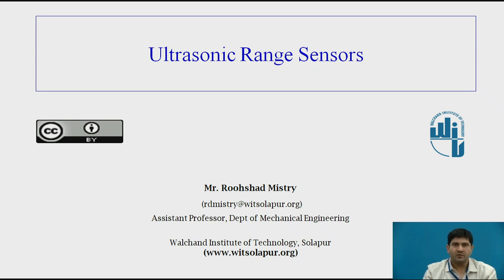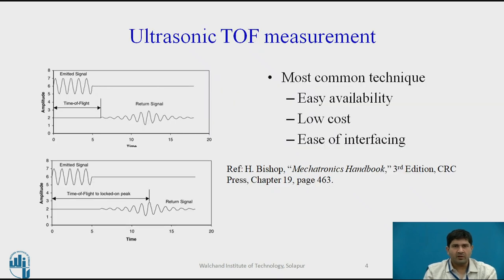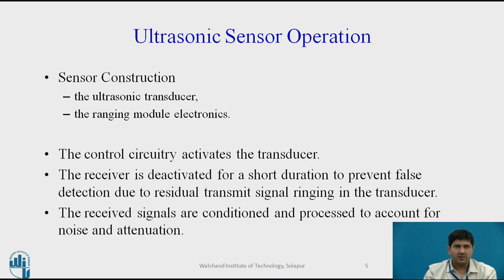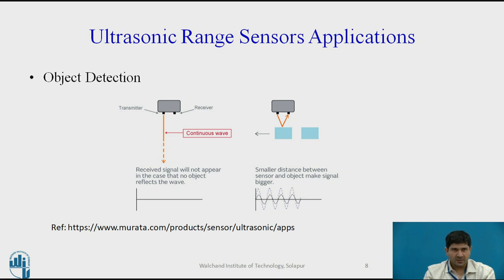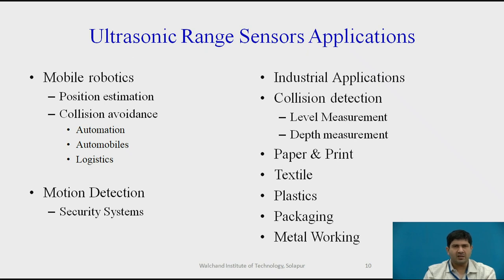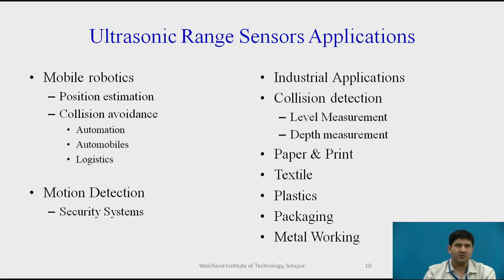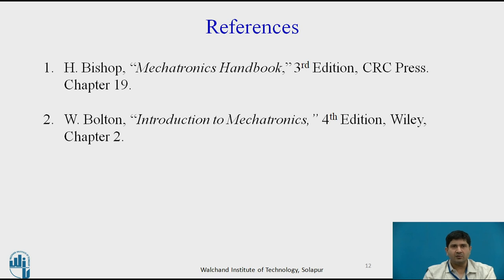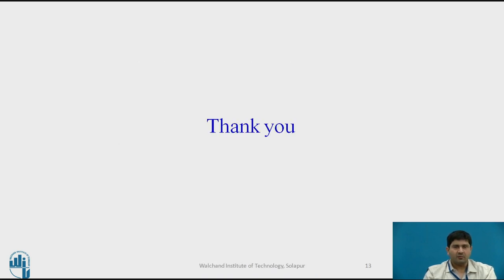Ultrasonic Sensors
Mr. R. D. Mistry
Assistant Professor